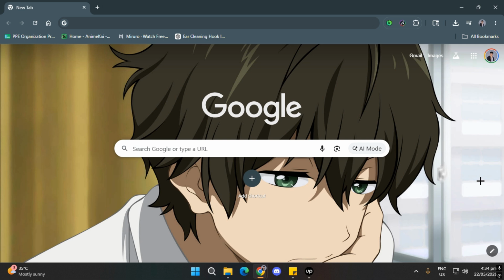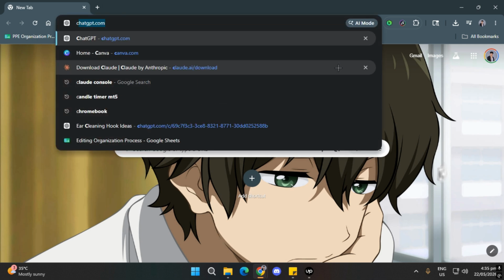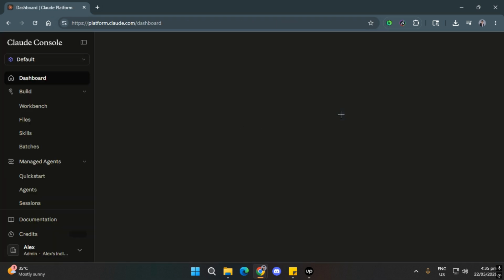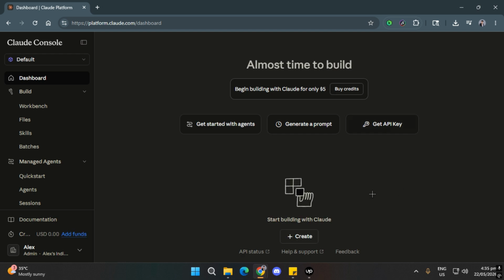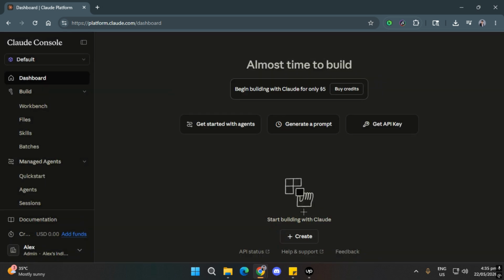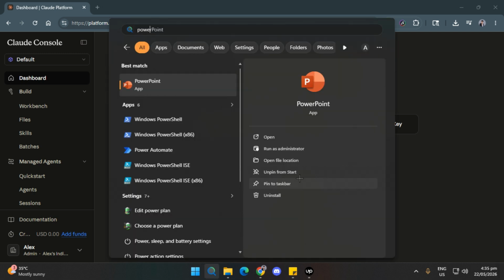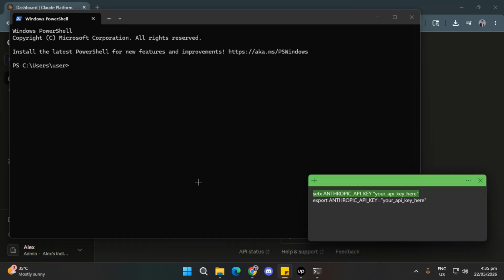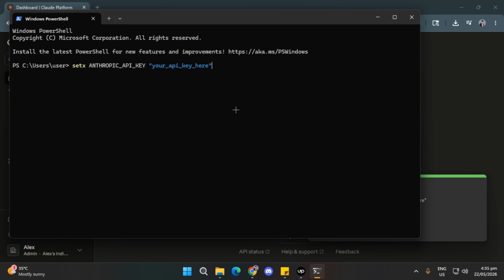How to Use Claude Code Using API Key 2026 (Step-by-Step Guide)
Hey there, in this tutorial, I’ll show you step by step how to use Claude Code with an API key for AI coding, automation, and development tasks in 2026.